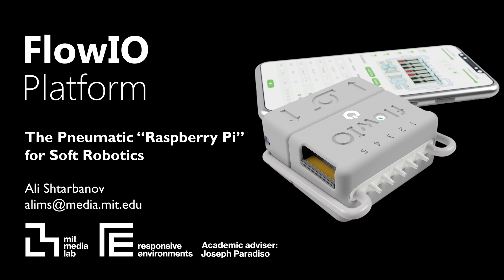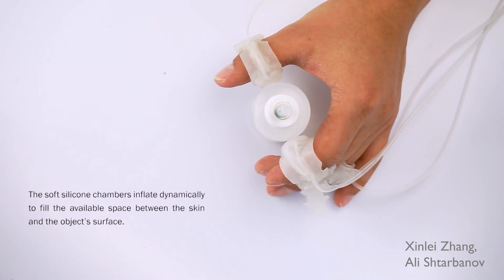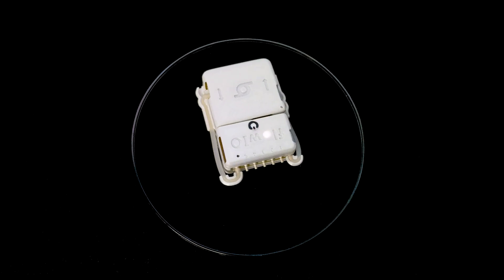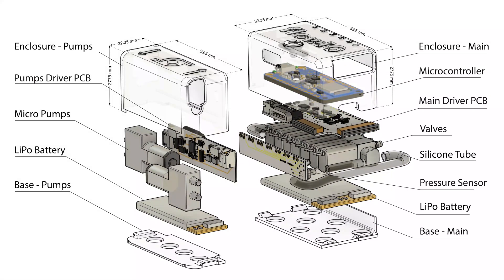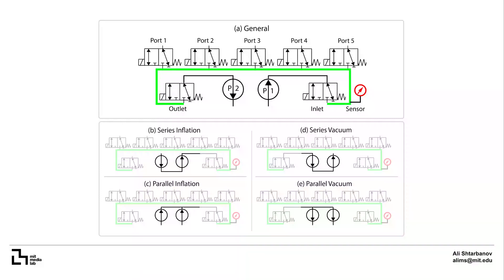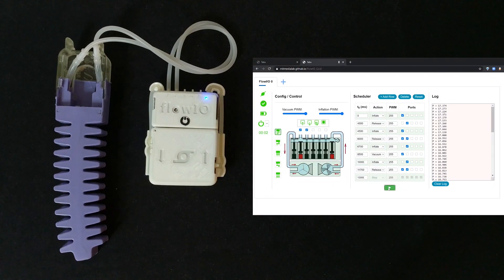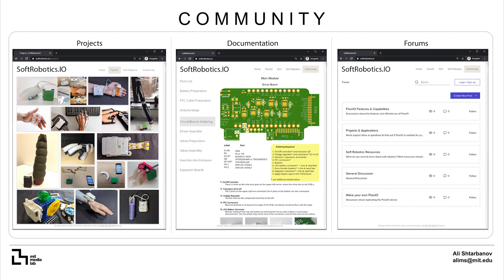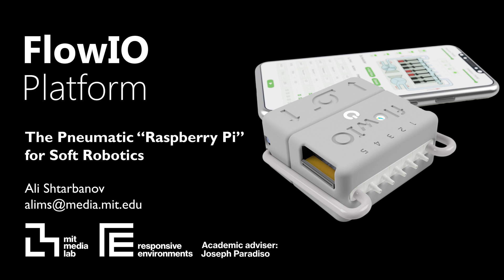FlowIO Platform for soft robotics | Ali Shtarbanov | MIT Media Lab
Arduino and Raspberry Pi democratized electronics and computing. FlowIO aims to democratize soft robotics and programmable materials in a similar way. The lack of development platforms for soft robotics makes the field highly inaccessible for most people and stifles innovation. The FlowIO platform was developed with the goal to democratized the emerging field of soft robotics and make rapid prototyping more accessible for researchers, artists, designers, and makers.

FlowIO is the first miniature, fully-integrated, general-purpose pneumatics platform for control, actuation, and sensing of soft robots and programmable materials. A set of magnetically connected modules swappable on-the-fly allows it to satisfy diverse application needs of researchers, artists, designers and makers working on a variety of pneumatically controlled projects. Bluetooth controls, Web-interface for mobile and desktop operating systems, and multiple APIs for Arduino and JavaScript — enable users from any technical background to unleash their creativity with FlowIO.

Paper:
Ali Shtarbanov. 2021. FlowIO Development Platform – the Pneumatic “Raspberry Pi” for Soft Robotics. In CHI Conference on Human Factors in Computing Systems (CHI ’21 Extended Abstracts), May 08–13, 2021, Yokohama, Japan. ACM, New York, NY, USA, 6 pages.